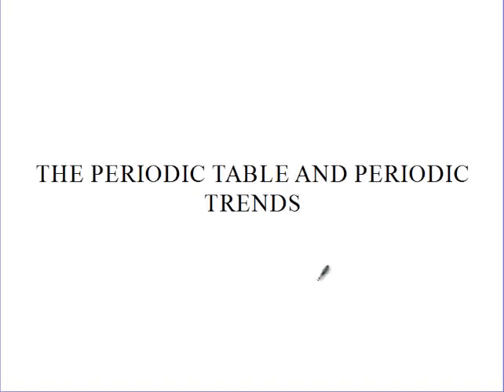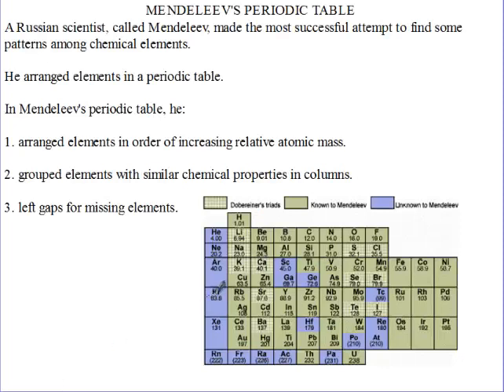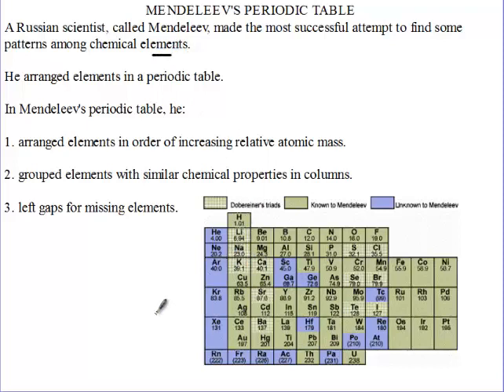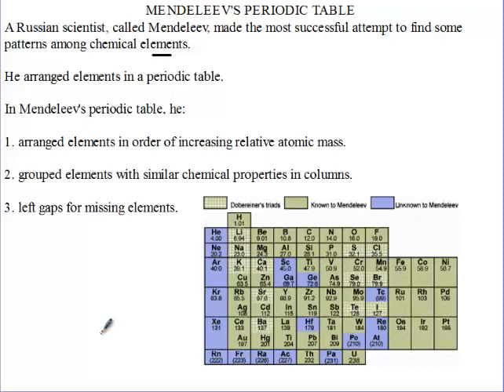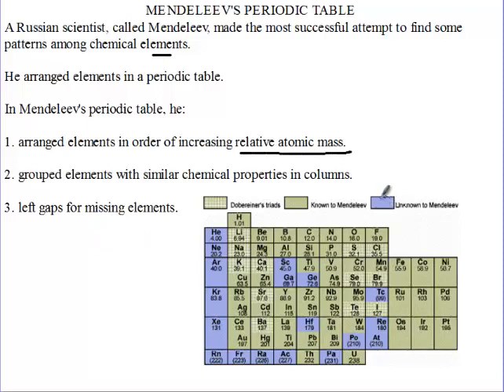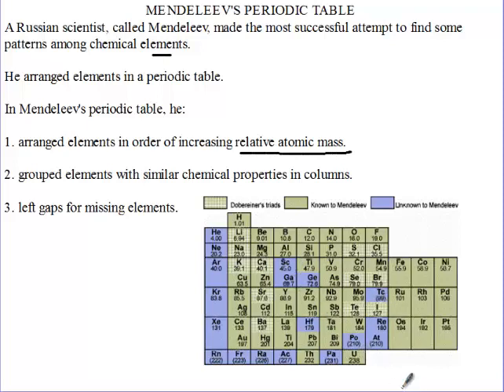Siba Learning Zone - Mendeleev